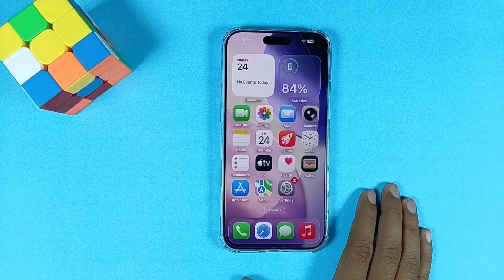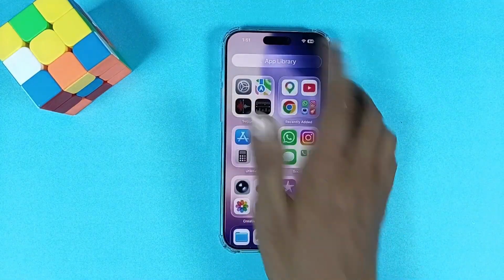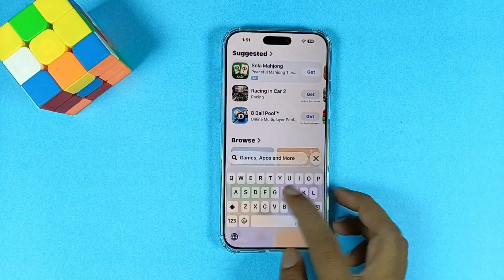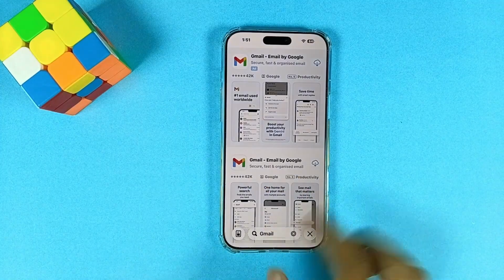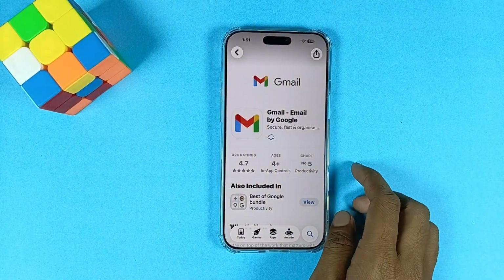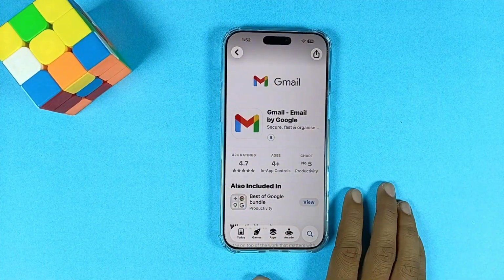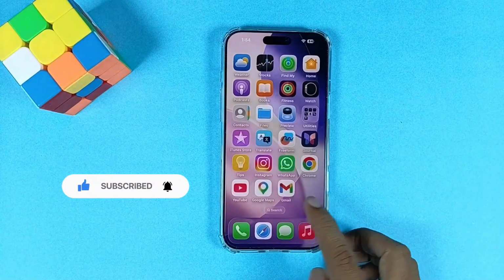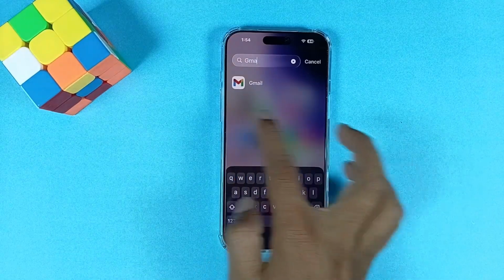How to Install / Download Gmail App on iPhone?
In this video, i will tell you how to install / download the Gmail app on iPhone. Follow this easiest step by step process to download and install the Gmail app from the App Store on your iPhone quickly and easily. Gmail helps you send, receive, and manage your emails easily from your iPhone anytime.